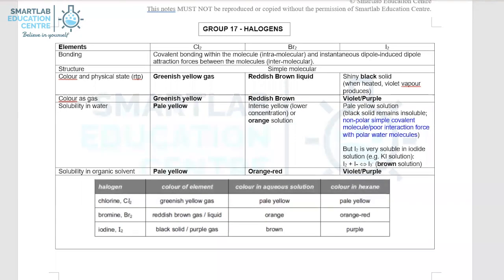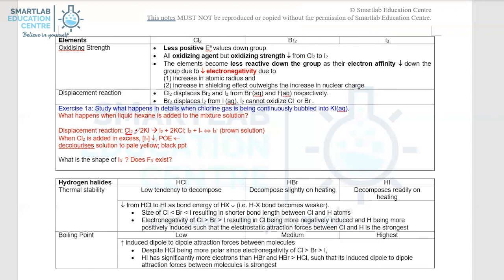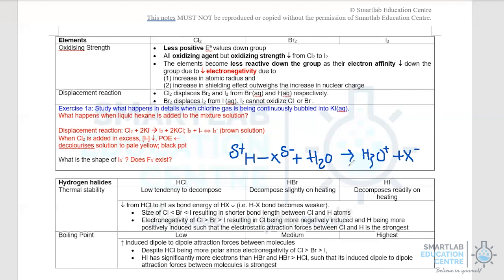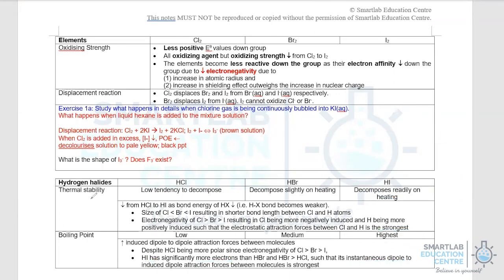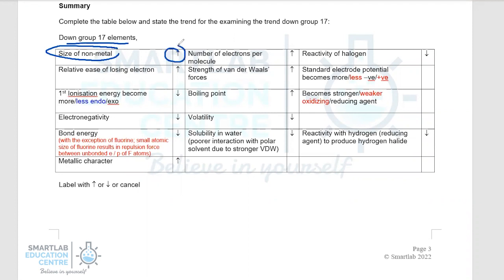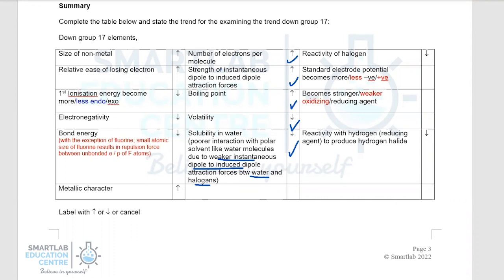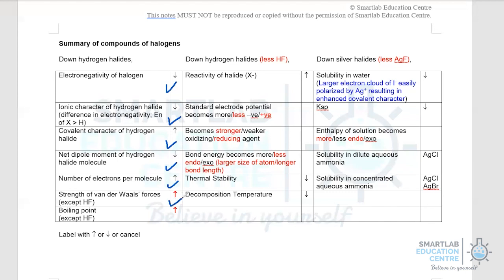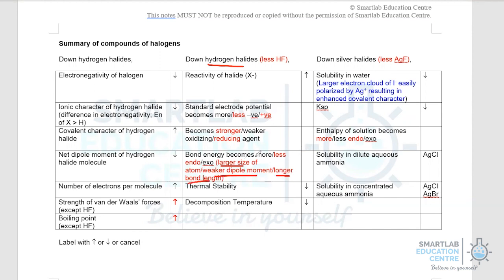Group 17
• 1st Class Honours in Engineering from Cambridge University, UK
  • 20 years of experience in the education sector and co-author of several science guide books